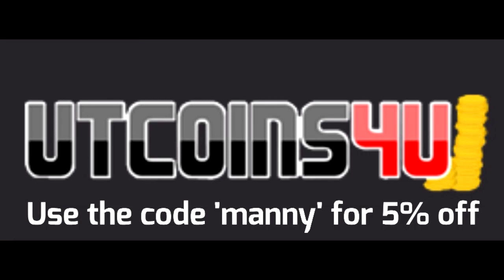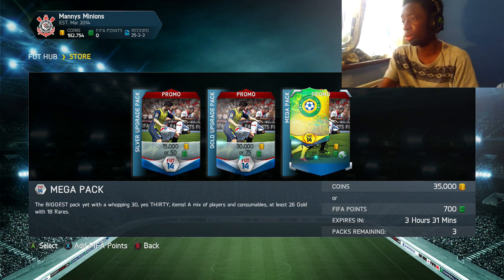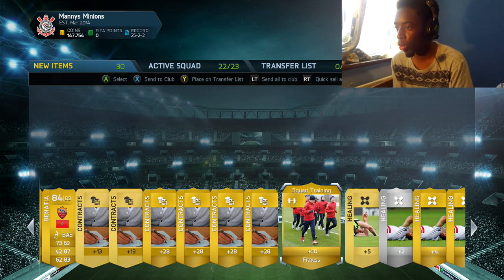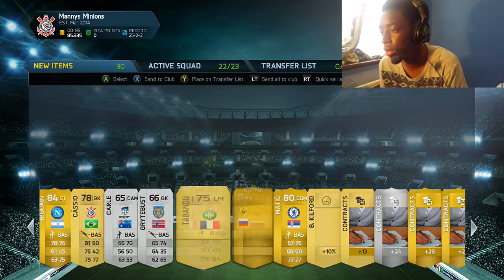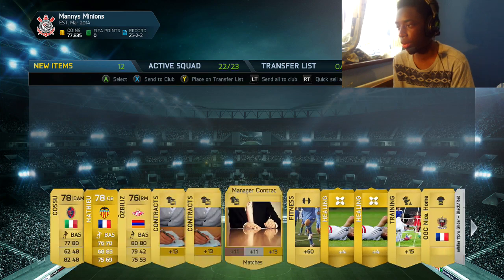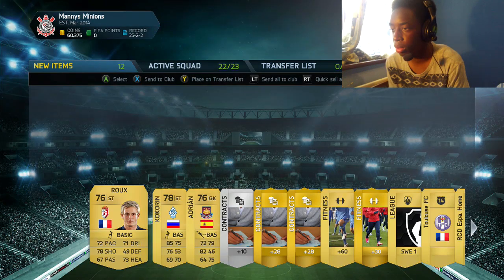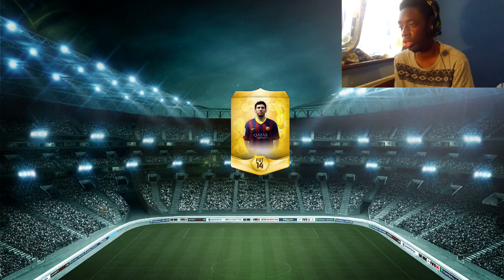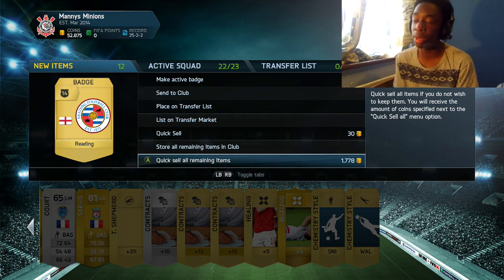FIFA 14 NEXT GEN - TOTMD PACK OPENING! 35K PACKS!!!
Searching for TOTMD!